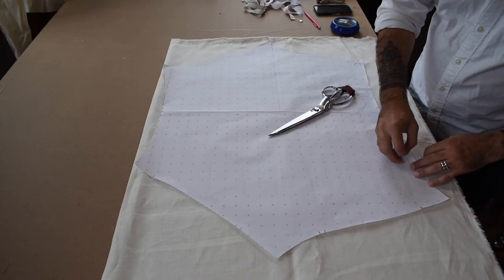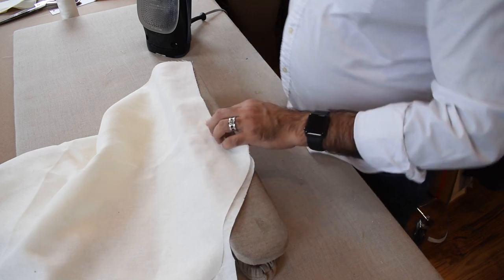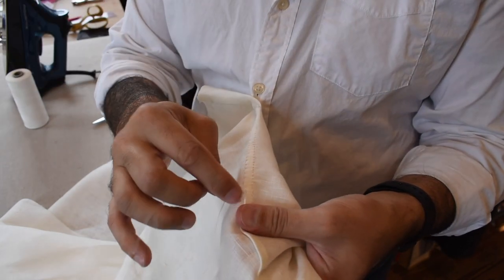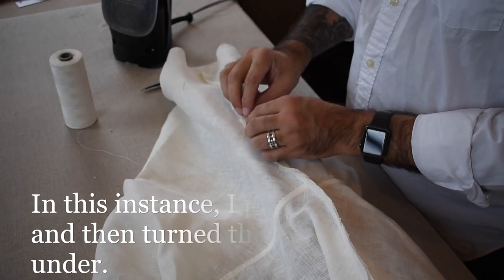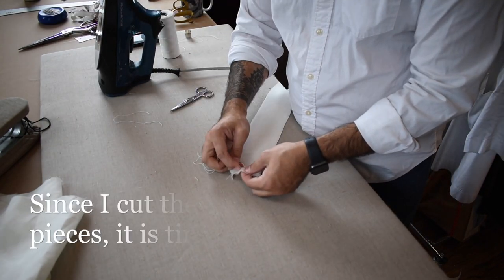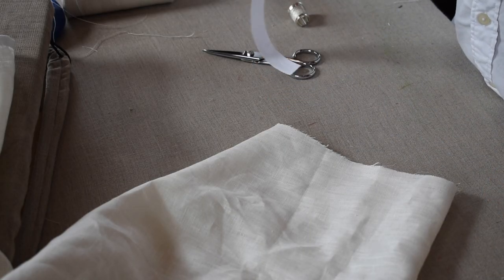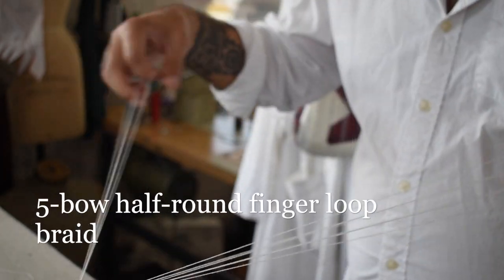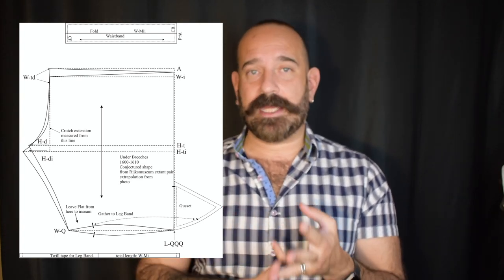A PAIR OF LINEN UNDERBREECHES: How to cut them and what not to do!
Download The Modern Maker Books and Patterns Today!

I will show you how to make a pair of linen under breeches like those I wore in the Getting Dressed video! I also made some mistakes that I will tell you all about, but you gotta stay til the end to see the improvement!

You can buy The Modern Maker book series on Amazon.com. Just look up Mathew Gnagy!